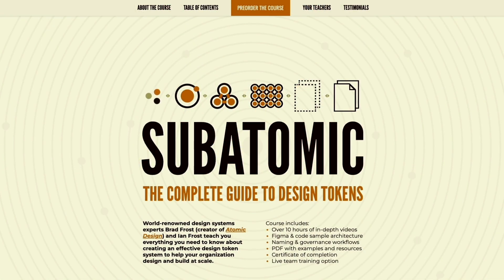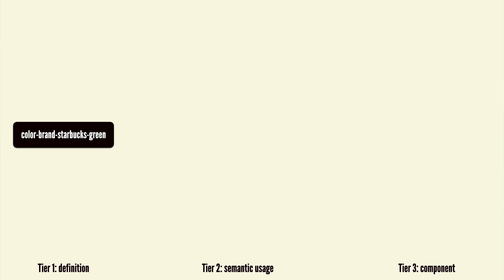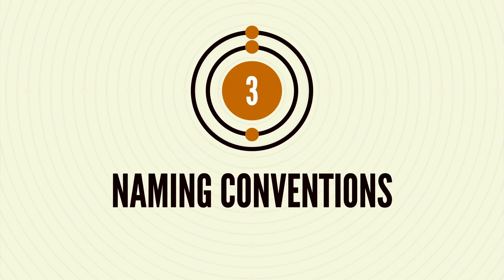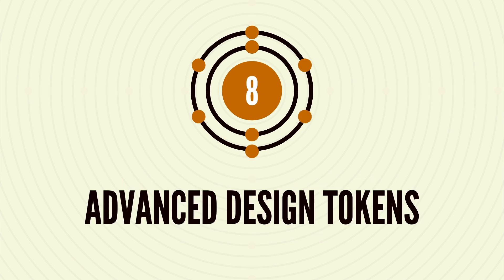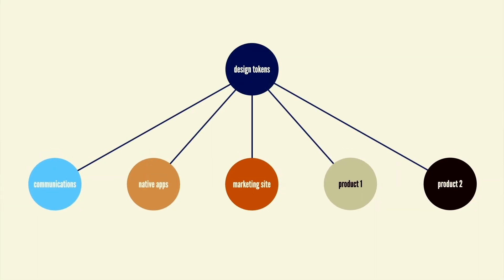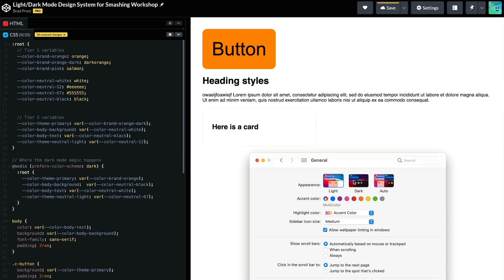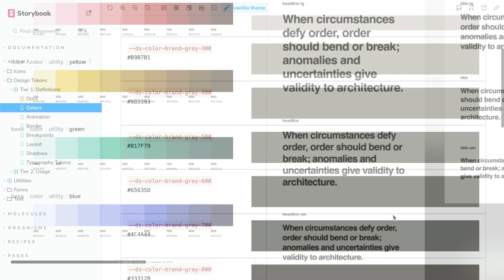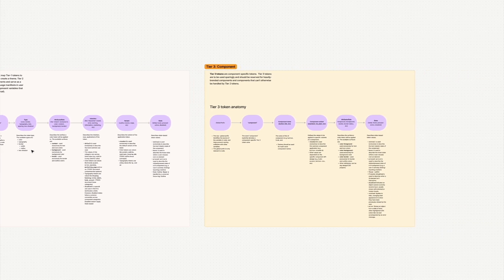Subatomic: The Complete Guide To Design Tokens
Subatomic: The Complete Guide To Design Tokens is an in-depth course by Brad Frost (creator of Atomic Design), and Ian Frost. The course will teach you everything you need to know about creating a successful design token system to help your organization support your many products, brands, platforms, modes, and more.

Course includes:
◉ Over 13 hours of in-depth videos
◉ Figma & code sample architecture
◉ Naming & governance workflows
◉ PDF slides with over 150 resources
◉ Certificate of completion
◉ Live team training option

for more info and to order!